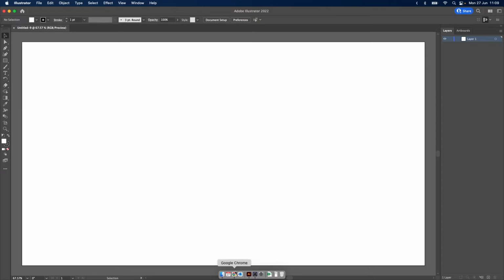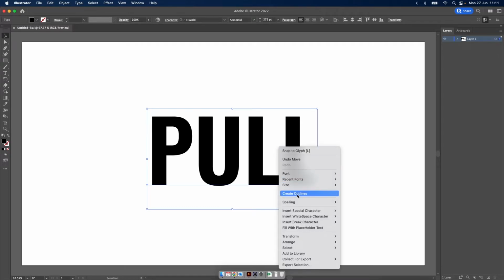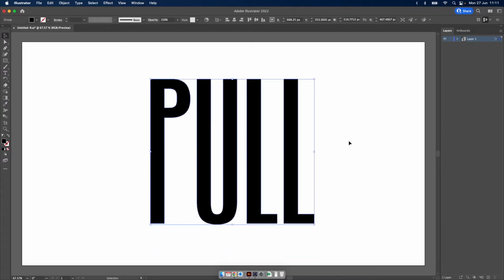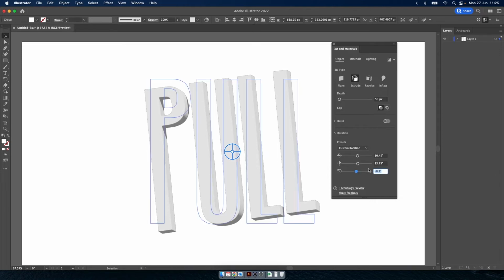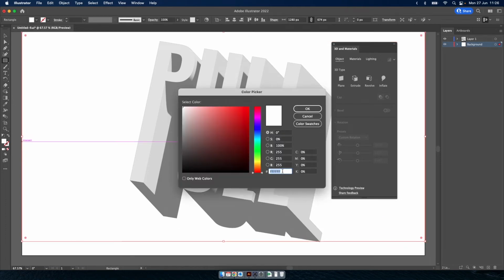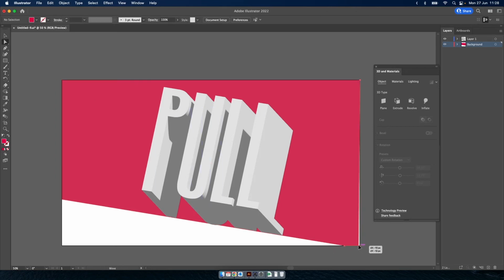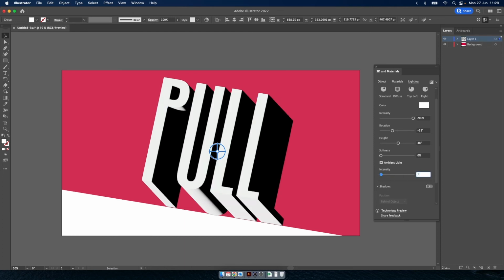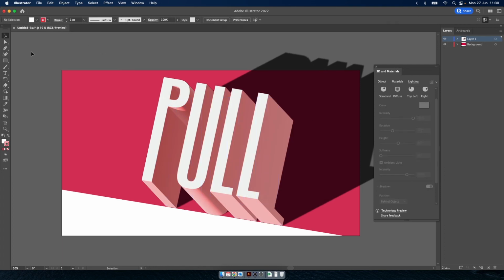HOW TO MAKE 3D STRETCHED TEXT | Adobe Illustrator tutorial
Learn how to create 3D stretched text with this quick graphic design tutorial for Adobe Illustrator - enjoy!

(Backing track by Zeeky Beats)